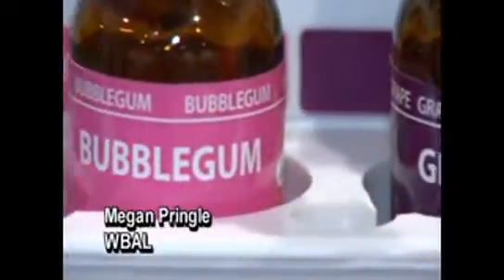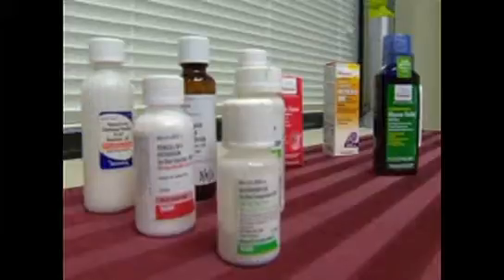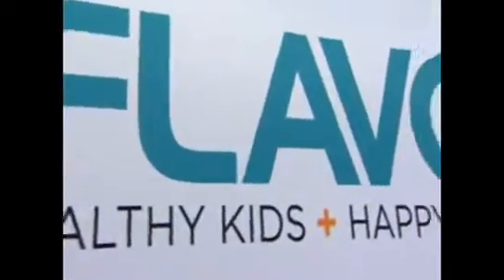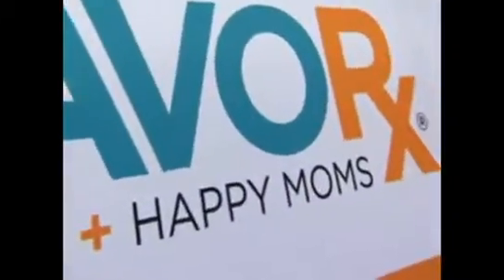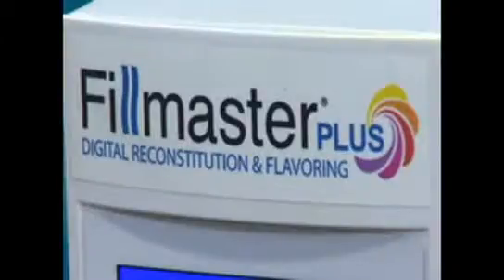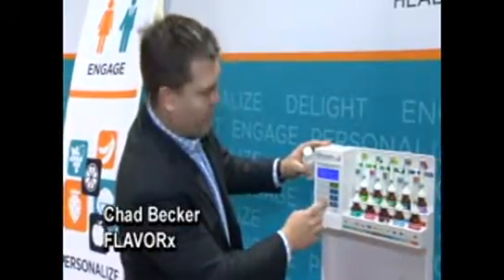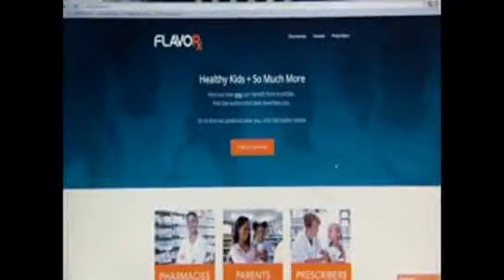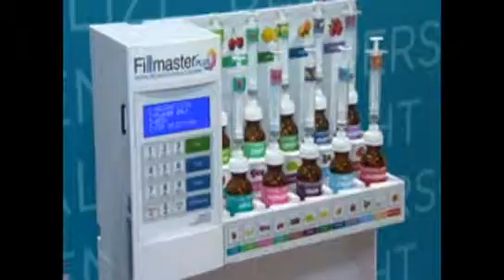Helping the medicine go down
KVEO.com is your source for News, Weather and Sports for Brownsville, McAllen, Harlingen and the Rio Grande Valley.